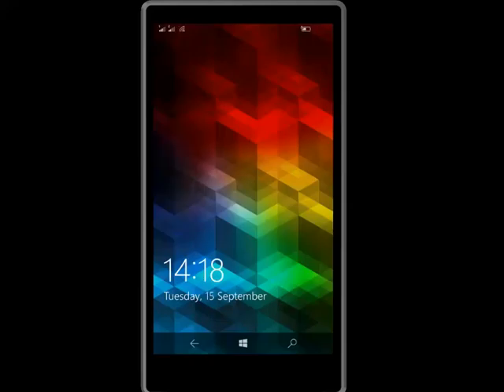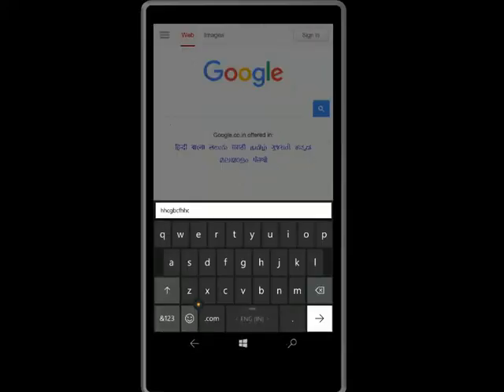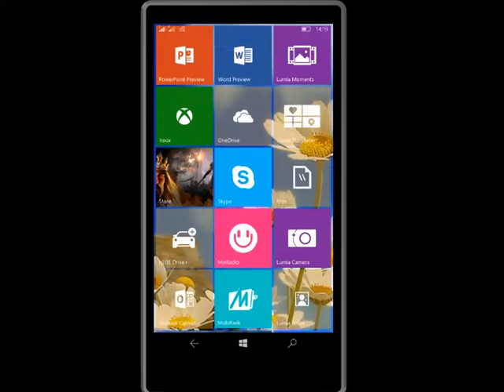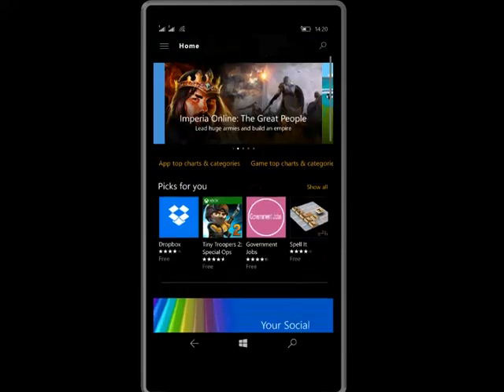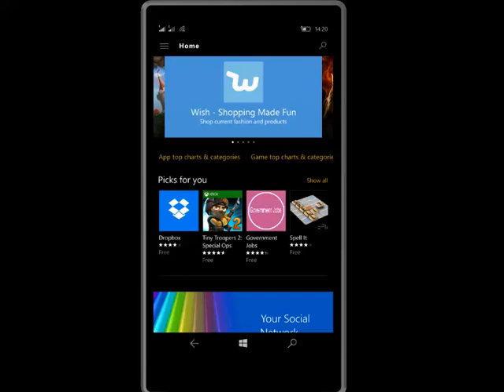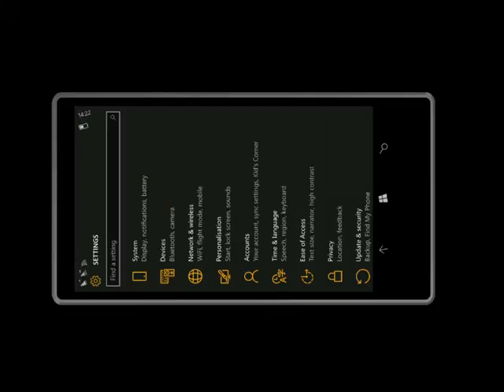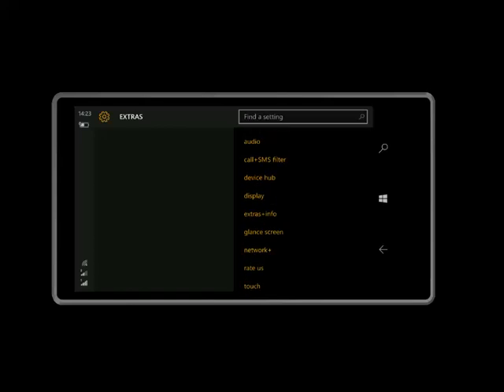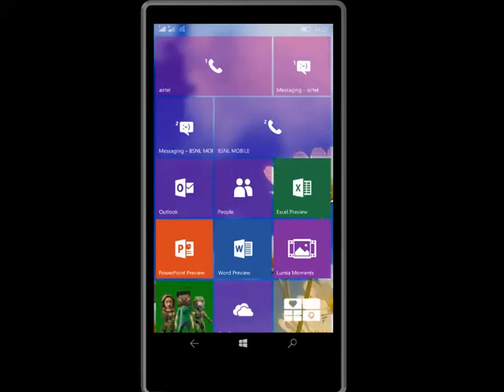Windows 10 build 10536 1004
Windows 10 mobile 10536 build improvements